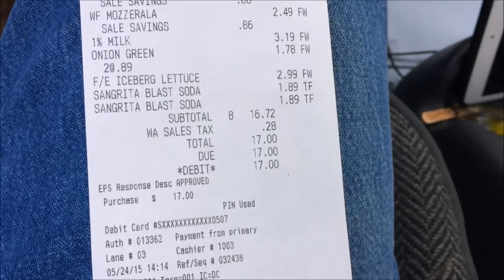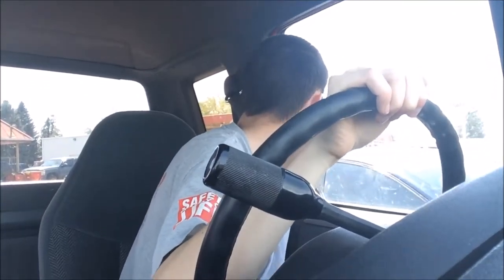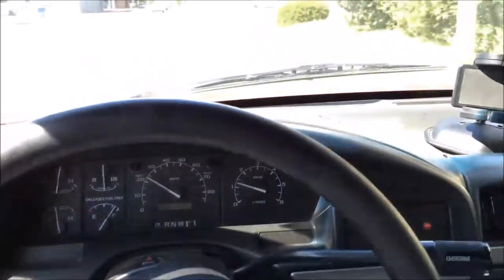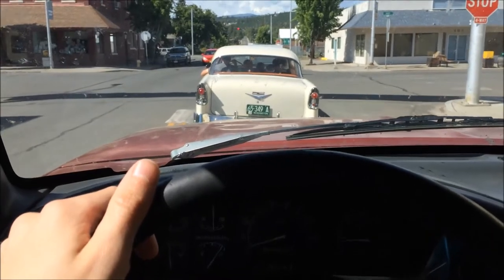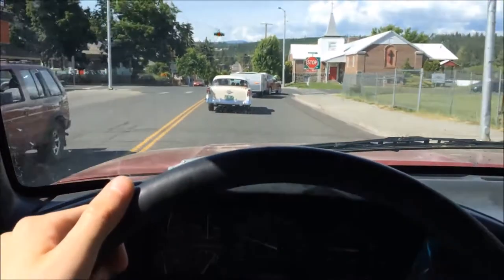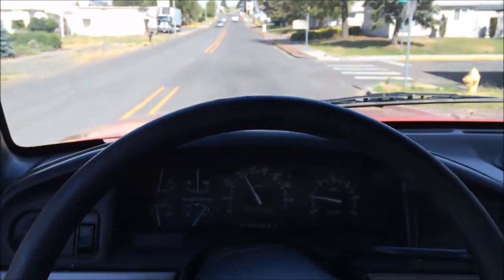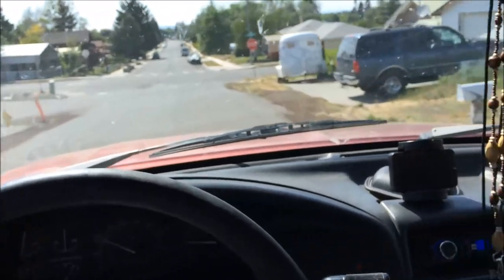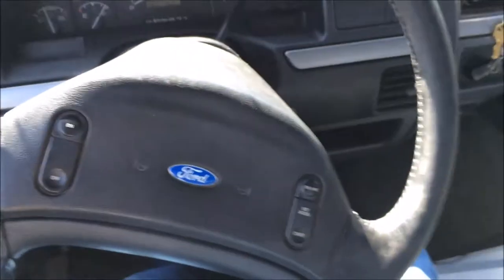Quick Vlog 5 (5-24-15) | A Sunday Cruise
Update: I found some sound errors in the edits. I'll look into it and reupload the vlog at a later date... or not, idk.

Original Description: Finally decided that it should be time to upload another quick vlog so that I don't leave you all hanging for too long. Lol